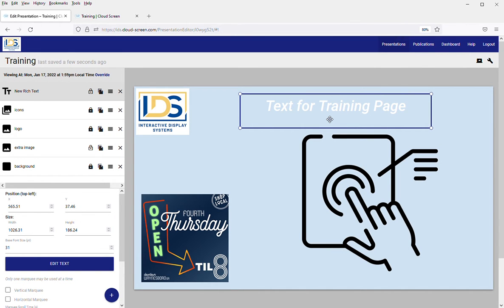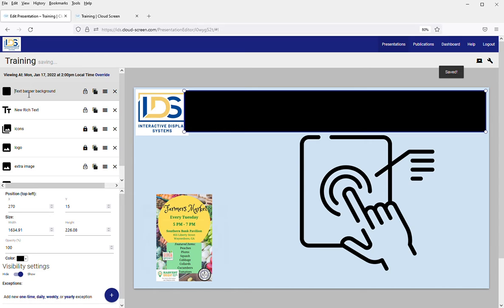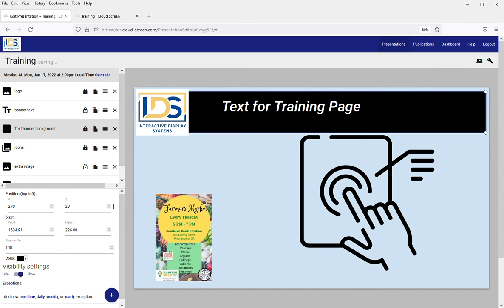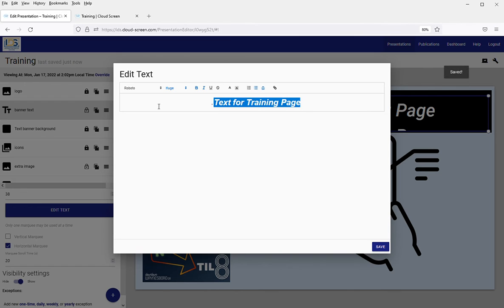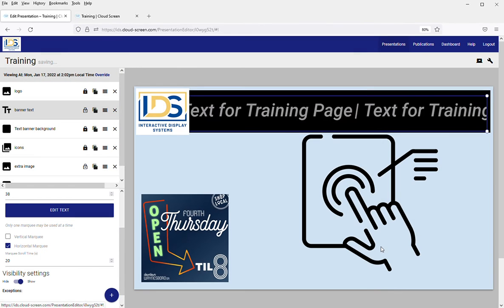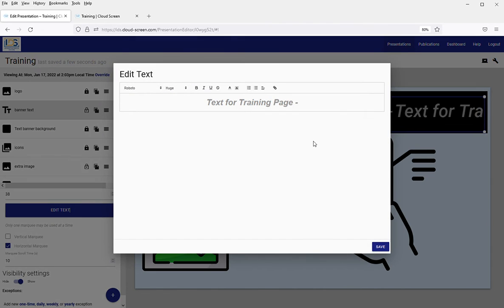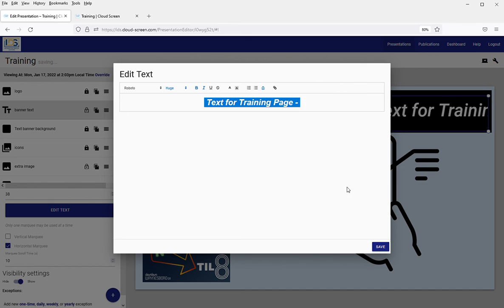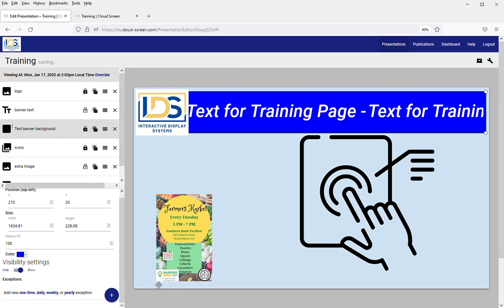8 Text element scrolling marquee